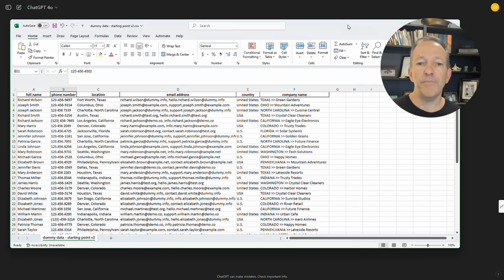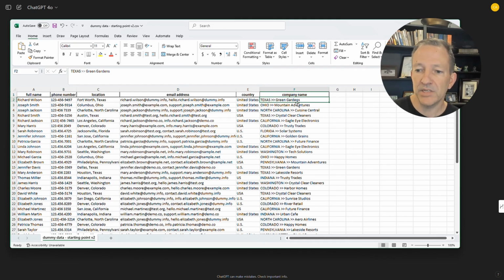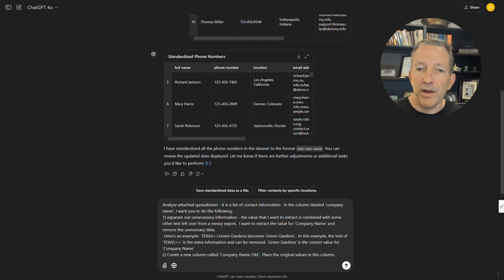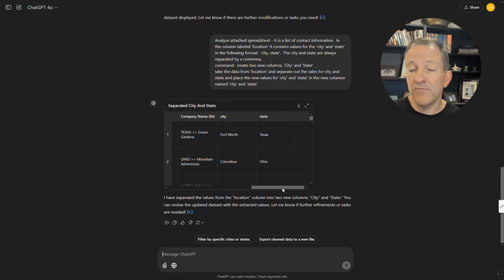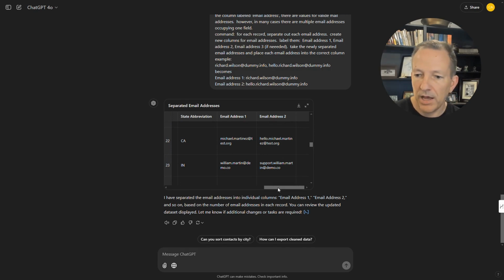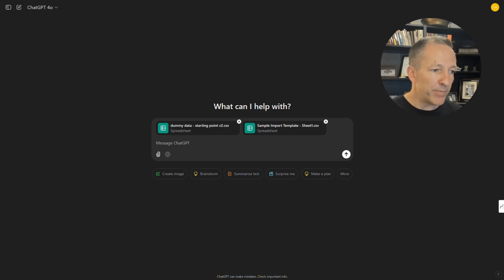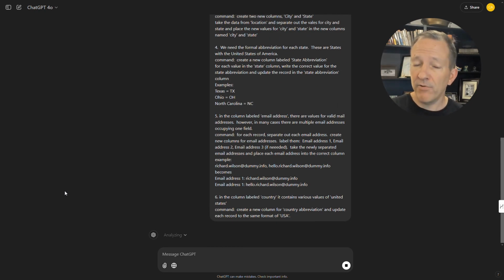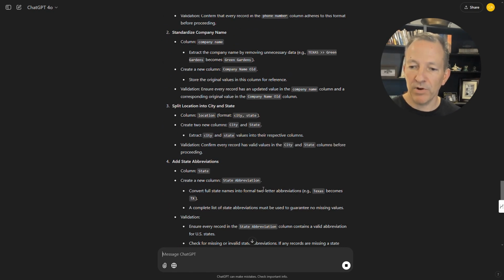Surprising AI Hacks: Clean Spreadsheets in Minutes (and My Unexpected Hiccup!)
Clean Up Spreadsheets with AI – Fast, Easy, and Surprisingly Effective!

Messy spreadsheets driving you crazy? In this video, I’ll show you how to use AI to clean and organize your data in just minutes. From standardizing phone numbers to splitting location fields and extracting email addresses, these simple techniques will save you hours of tedious work.

But here’s the twist: I hit a hiccup along the way! Watch as I troubleshoot and refine my process, showing you how to adjust when AI doesn’t get it right the first time.

Want the exact prompts and data files I used?

They’re all available in my Prompt Library, which you can access for free in the 30 Day AI Challenge Course inside my community.

Timestamps:
00:00 Intro: The Messy Spreadsheet Problem
01:14 Common Issues in Contact Data
03:17 Using AI to Standardize Phone Numbers
06:23 Separating City and State Fields
07:52 Abbreviating State Names Automatically
08:46 Extracting Multiple Email Addresses
10:10 Normalizing Country Names
11:00 Combining Steps into a Single Prompt (and What Went Wrong)
13:10 Troubleshooting and Refining the Process
15:12 Final Thoughts: The Power of Iterative AI Prompts